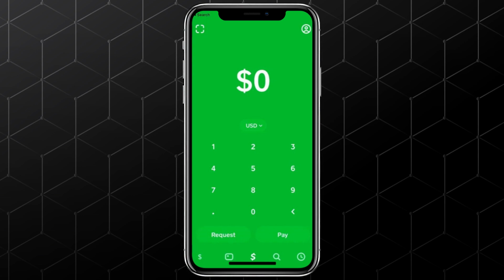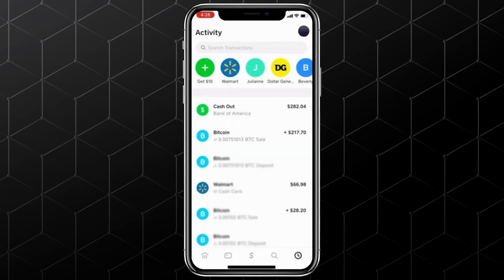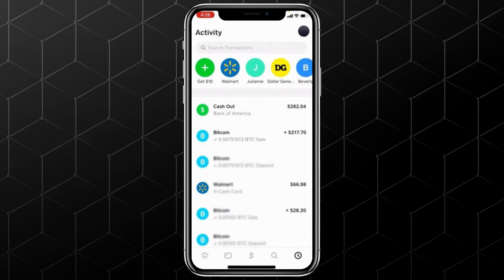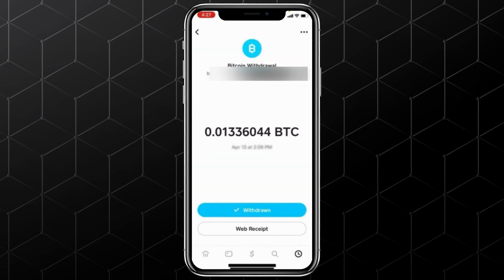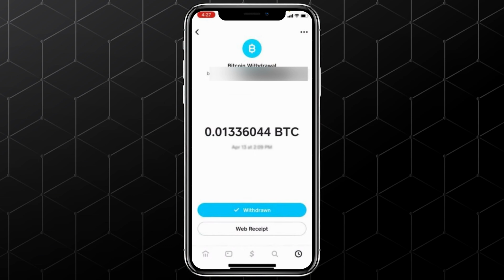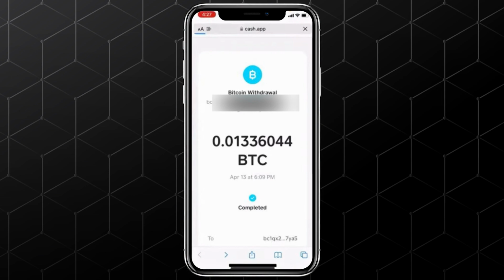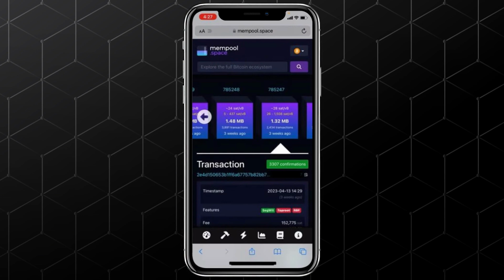How to See / Find Your Bitcoin Transaction ID on Cash App (2025) ✅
This video explains how to see or find your Bitcoin transaction ID on Cash App in 2025. You’ll learn where to locate the BTC transaction ID (TXID), how to verify your Bitcoin transfers on the blockchain, and how to confirm whether your payment has been successfully sent or received.